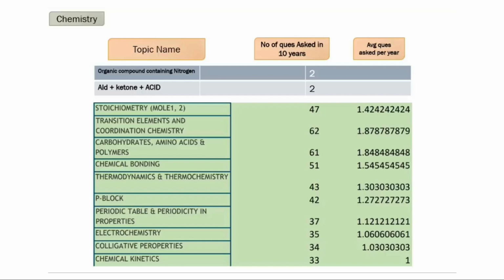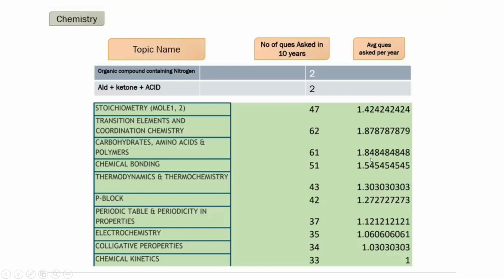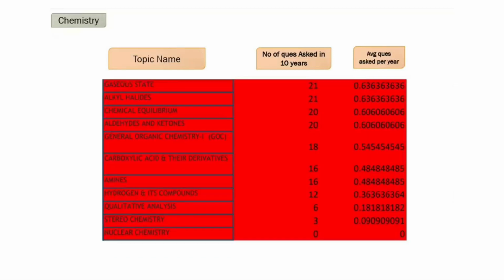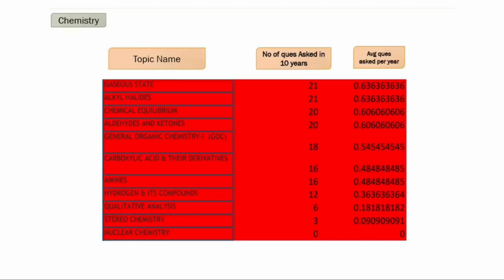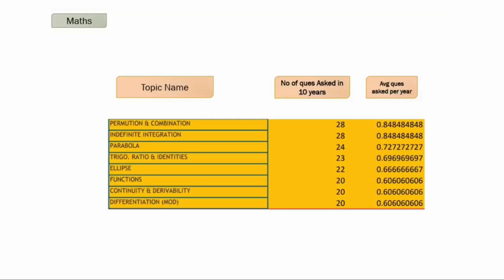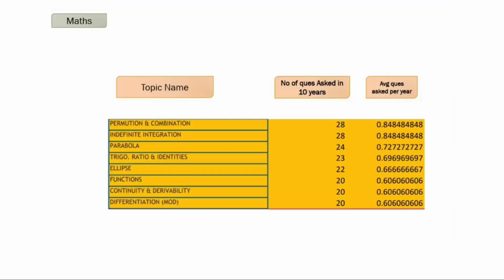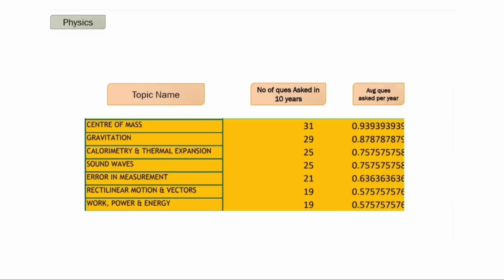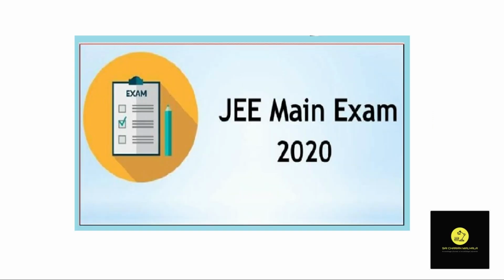JEE MAINS 2020 PREPARATION || CHAPTER-WISE || IMPORTANT TOPICS || Ep. No.14 || SAI CHARAN MALYALA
GO through the video thoroughly.
GREEN ZONE : Dont leave single chapter
ORANGE & RED ZONE :  Choose the chapters which u feel free to answer easily in exam.

Information :
Adarsh Barnwal ( YT CHANNEL)